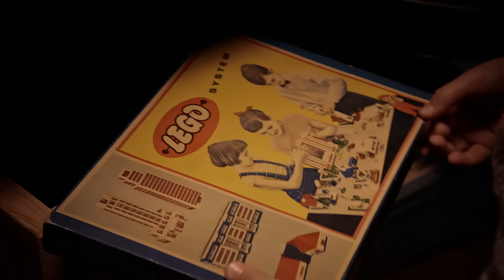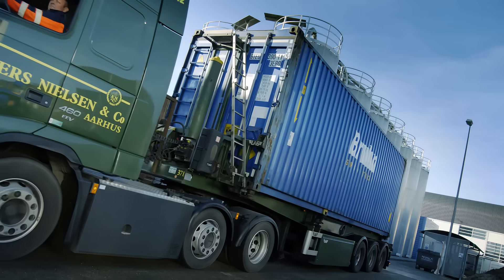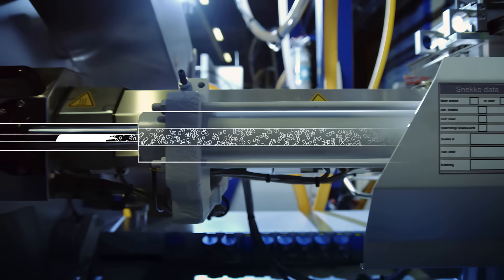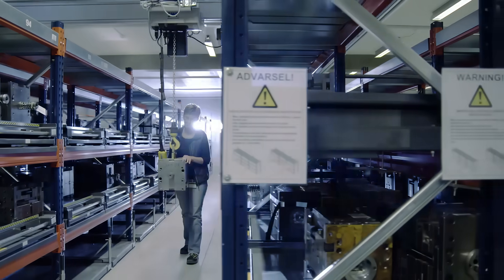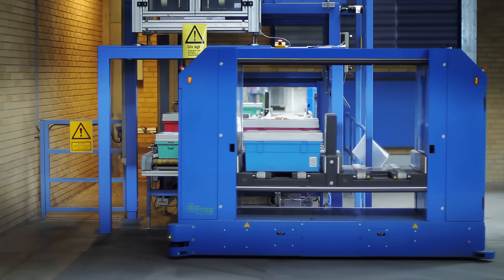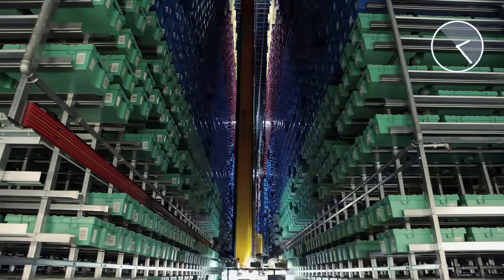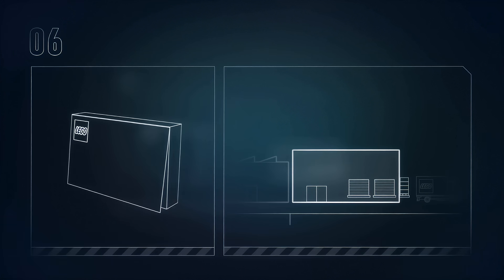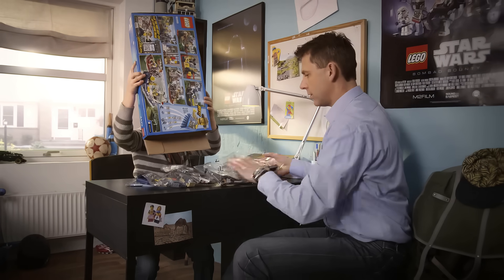LEGO Bricks In The Making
Here's our fantastic short documentary showing you exactly how our iconic LEGO bricks are made. Be prepared for all your questions to be  be answered!